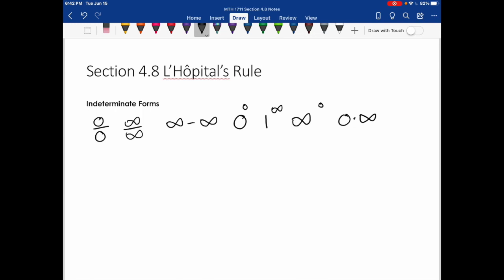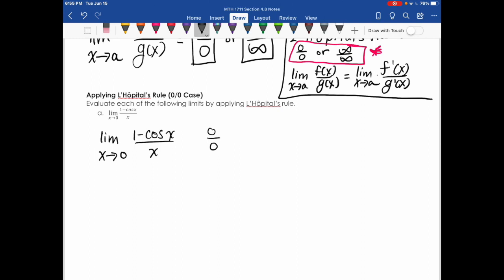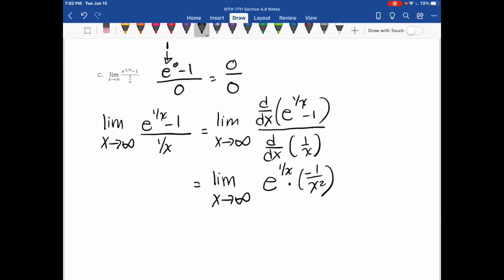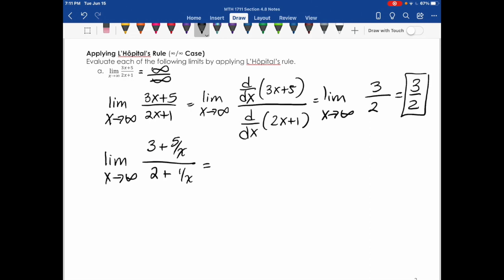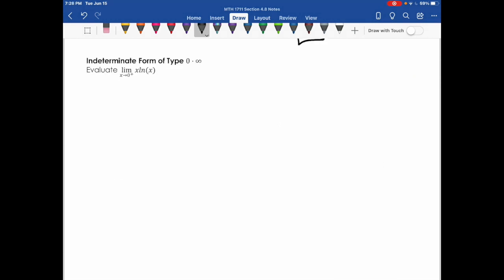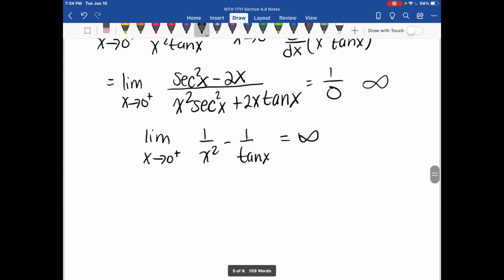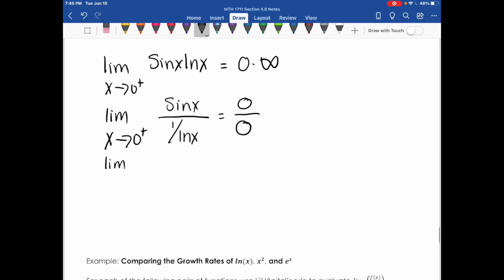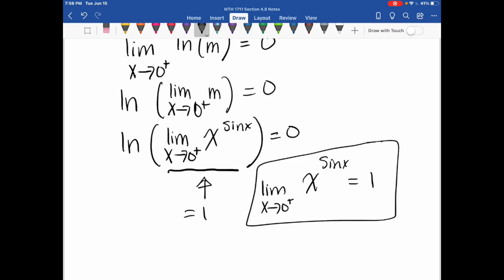4.8 Applying L’Hôpital’s Rule